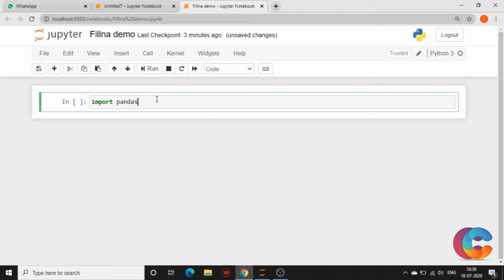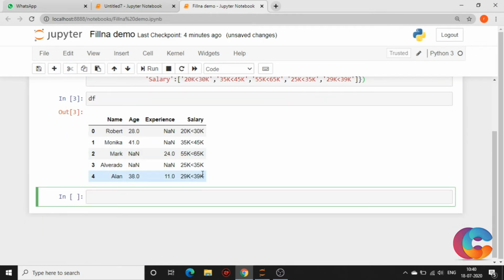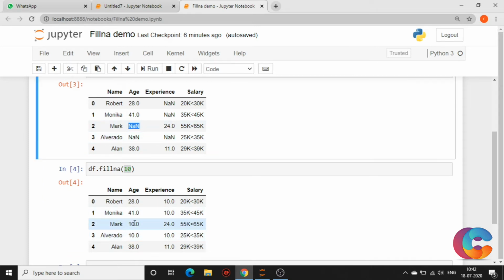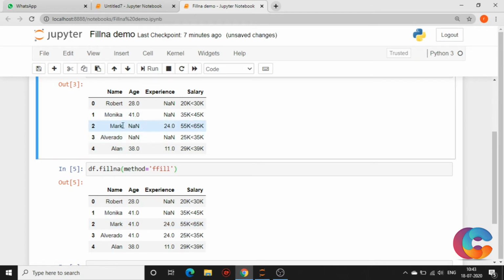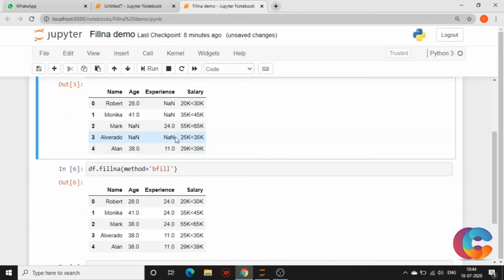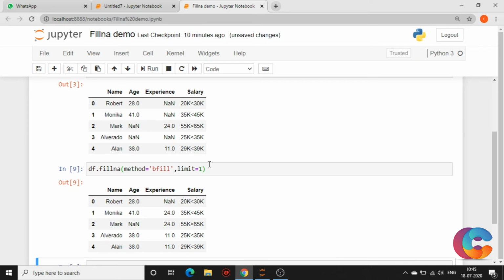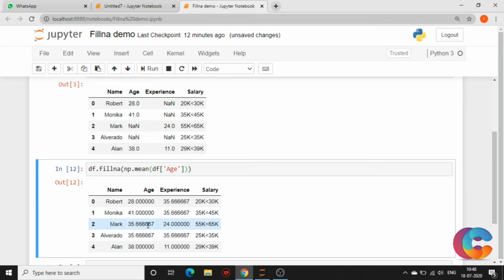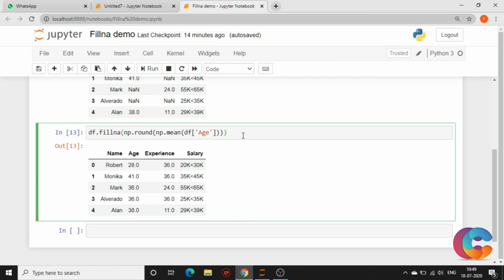Fillna in pandas DataFrame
Here in this video you will get to know how to fill null values in a dataframe